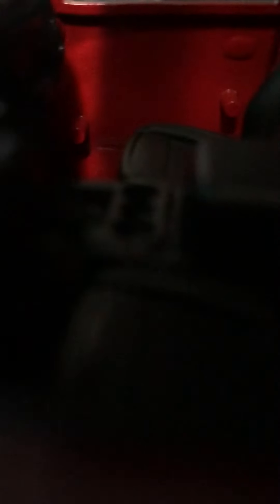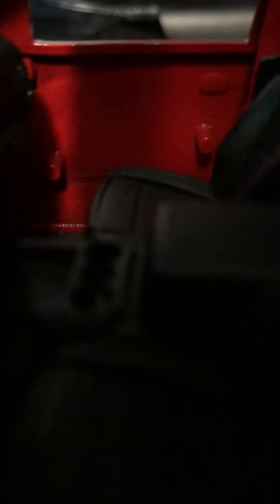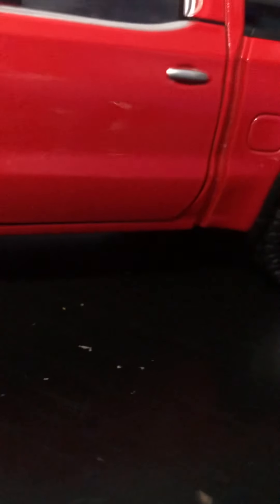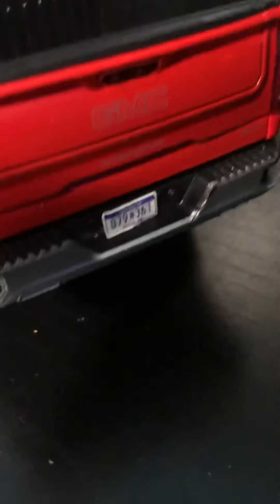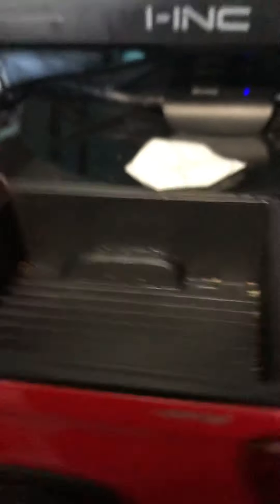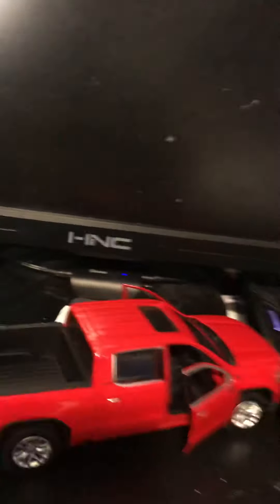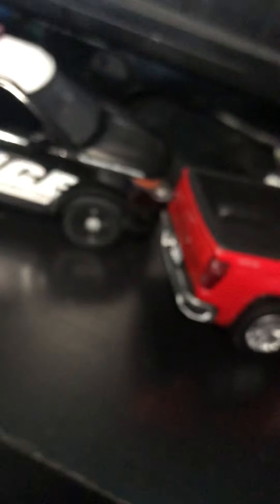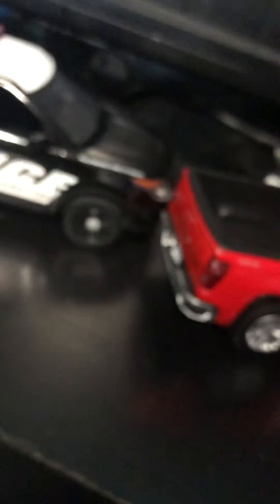Police car show case